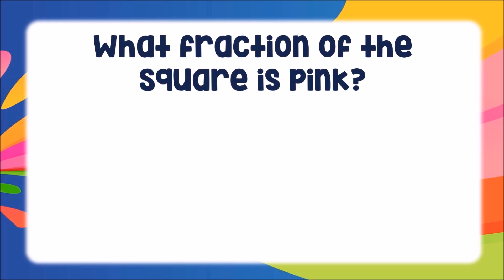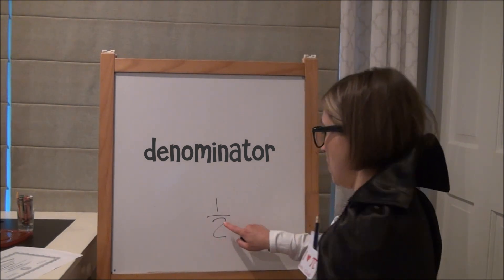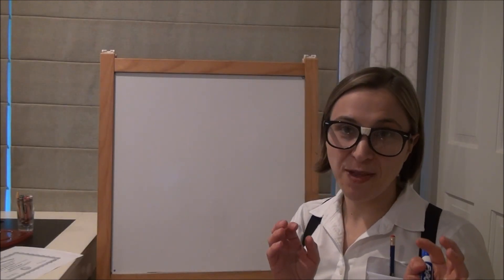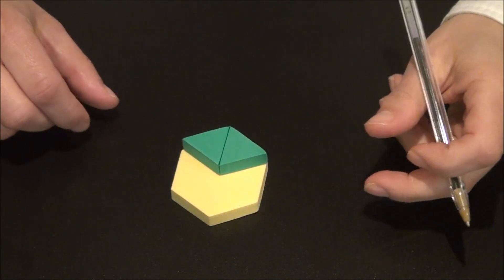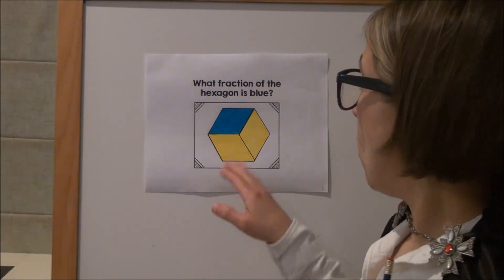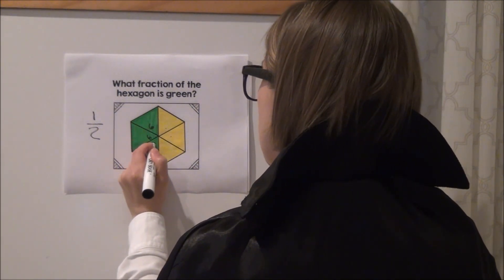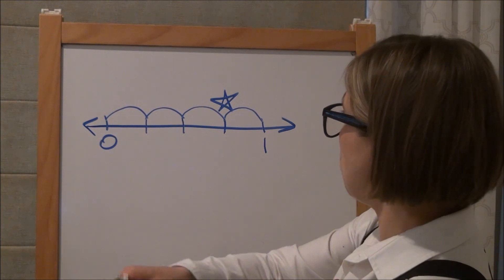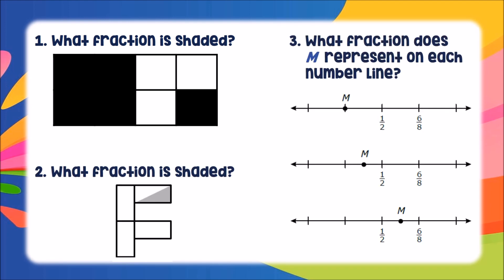Day 10: The Mathemagician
This video lesson serves as a review of equpartitioning in order to determine the fractional part of an area or length.  This is a necessary foundational skill for comparing and finding equivalent fractions.